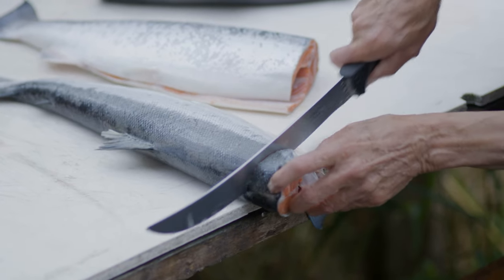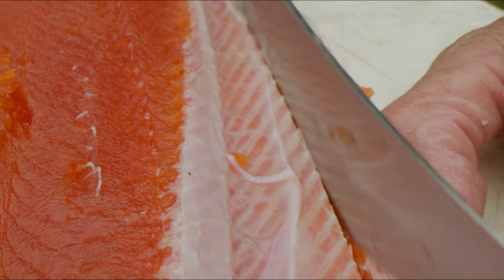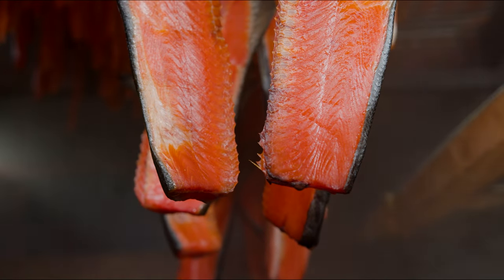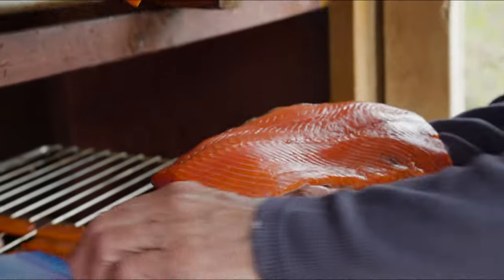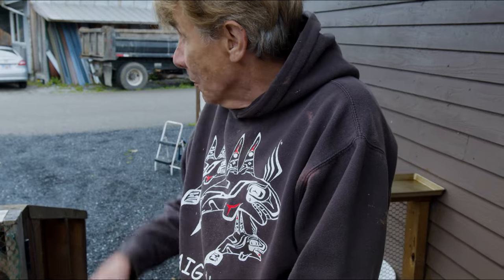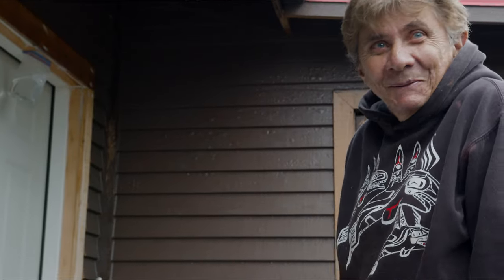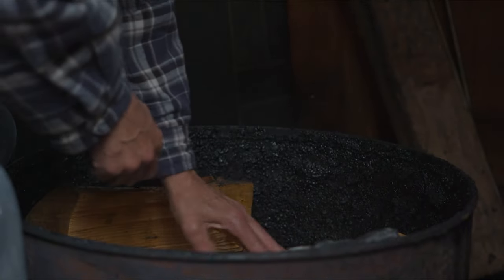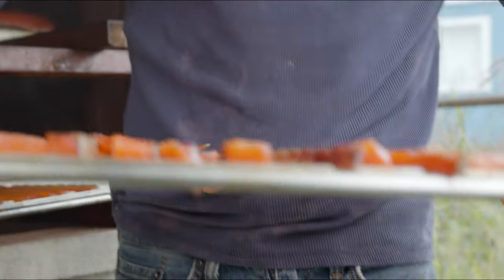Famous Amos Shares His Secrets | Tlingit & Haida Harvest“Dry Fish” S1 E2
Taa’yn of Klawock reveals another traditional way to smoke salmon on Prince of Wales Island.

Written directions @ 5:58

Traditional Indigenous hunting and foraging techniques of and for Southeast Alaska Native
peoples.

The Prince of Wales Harvest series partnership between Tlingit & Haida and Cedar Group began
in 2021 as an effort for the Tribe to catalog traditional Southeast Alaska Indigenous harvesting
practices. Tlingit & Haida's Cultural Heritage & Education Division and Cedar Group worked with
tribal citizens to prioritize and document 10 harvesting methods between 2021 and early
2023. A collaboration in 2023 between the Tribe's Cultural Heritage & Education Division
and Traditional Food Security Department placed an urgent and continued emphasis on the need to collect harvesting knowledge through the Harvest series platform.

More information about the Central Council of the Tlingit and Haida Indian Tribes of Alaska (Tlingit & Haida) is available at: